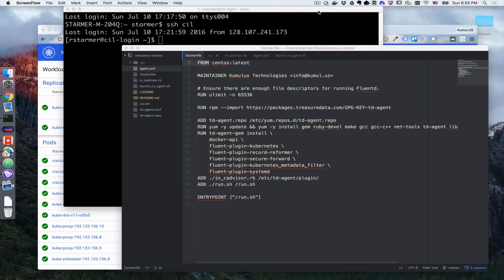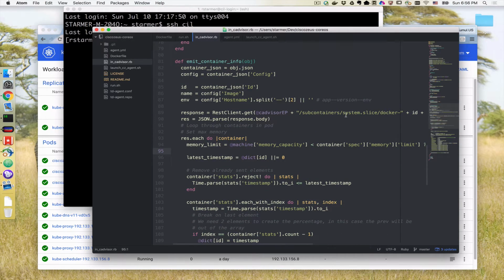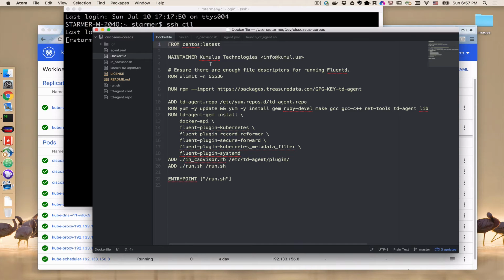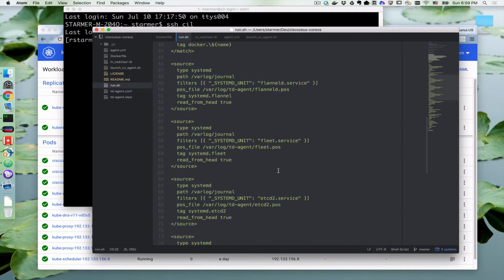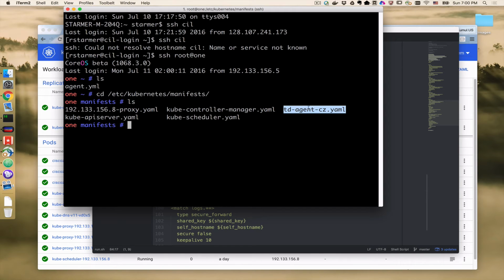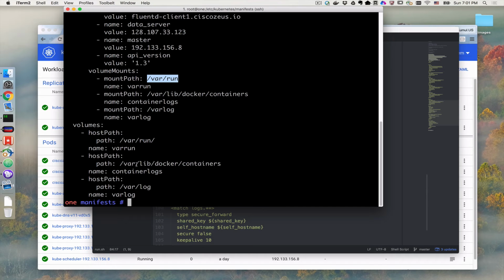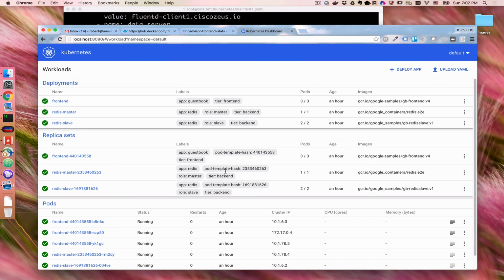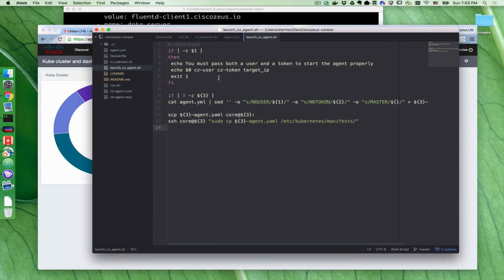CiscoZeus Datacollection from CoreOS-Kubernetes-Docker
An overview of the configuration of a CoreOS environment to collect data via a Fluentd TD-Agent based Docker container that can query the per-node kubelet cAdvisor interface.